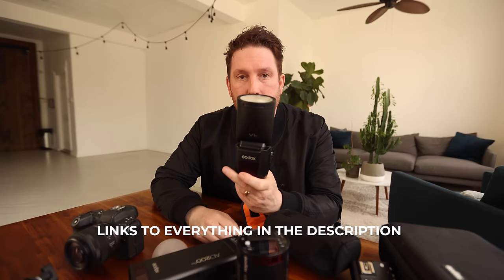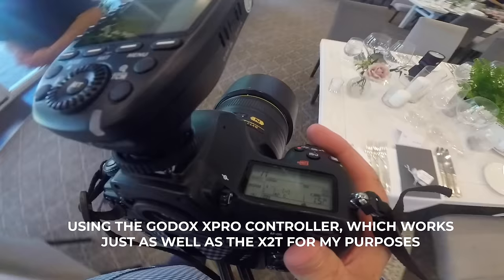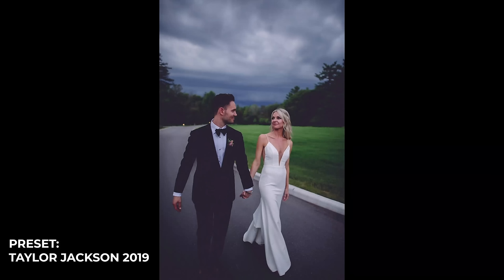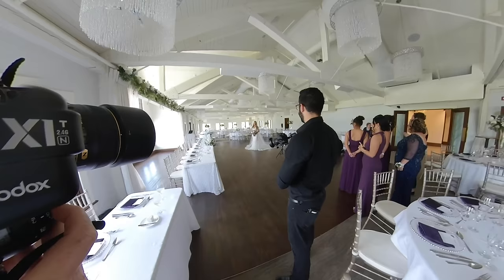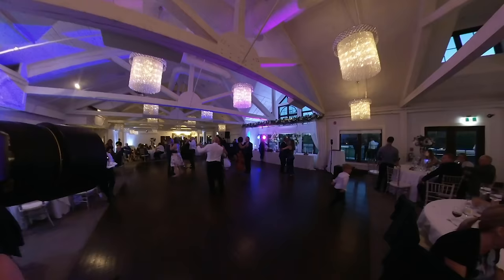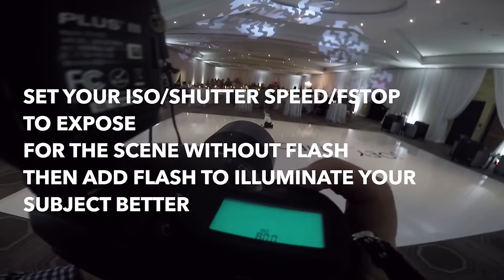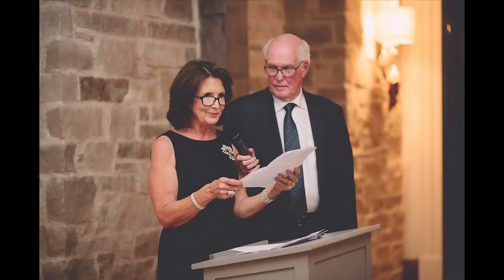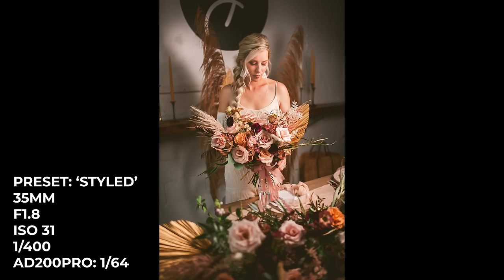Off Camera Flash for Wedding Photographers (7 BTS Wedding Days Godox V1, Godox AD100 Pro)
Full breakdown of my off camera flash setup including 7 behind the scenes wedding days. Links to my off camera kit here:
Main flash for Nikon
For Canon
For Sony
Second off camera only flash
Stronger flash if you're into more studio work
Light stands
Controller for Canon
Controller for Sony
Controller for Nikon

Units above: Godox V1, Godox AD100Pro, Godox AD200Pro, Godox X2T

0:00 Intro
0:11 Off Camera Flash Mindset for Weddings
2:16 Godox V1 For Wedding Photographers
3:00 Godox X2T For Wedding Photography
4:57 Godox AD100 Pro As Dedicated Off Camera Flash
5:23 Godox AD200 Pro If You Shoot A Lot Of Studio
6:40 Small Thing Worth Bringing (It Comes With Your Godox V1)
7:25 Gels and Modifiers For Your Godox V1 or AD100 Pro
9:09 Light Stands
10:37 Behind The Scenes Wedding Days with Off Camera Flash
54:36 Closing